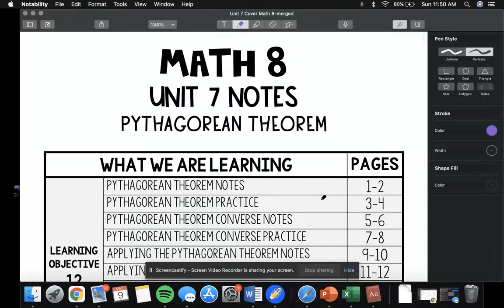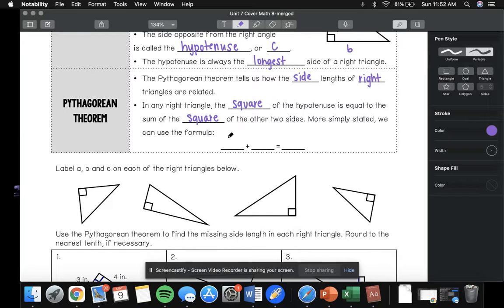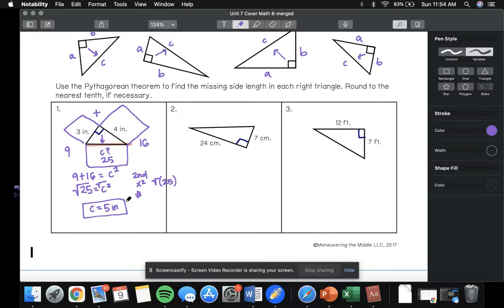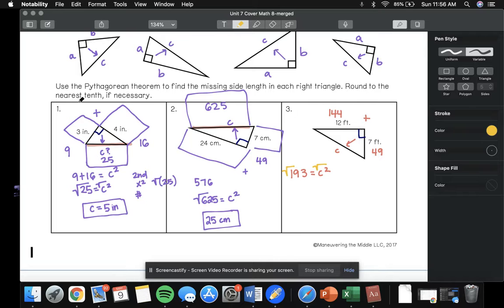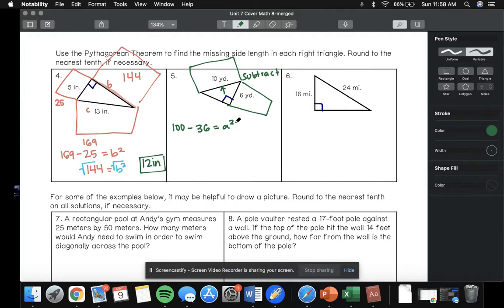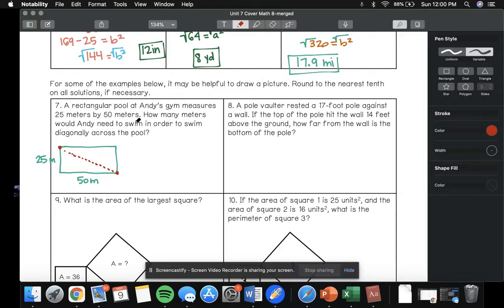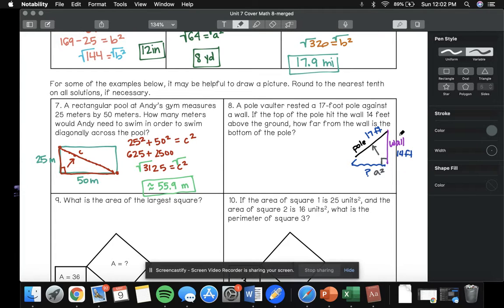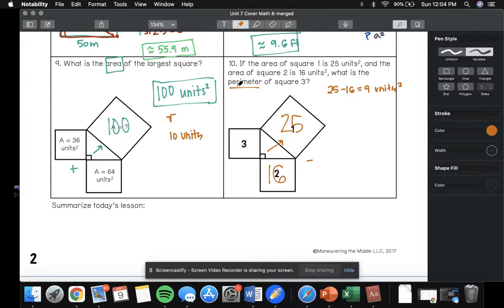Pythagorean Theorem Notes Page 1-2